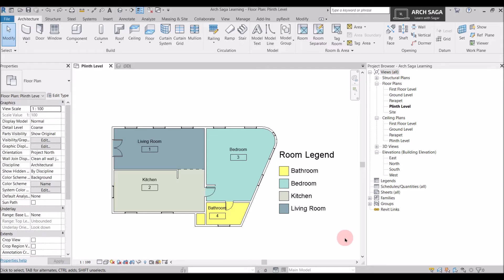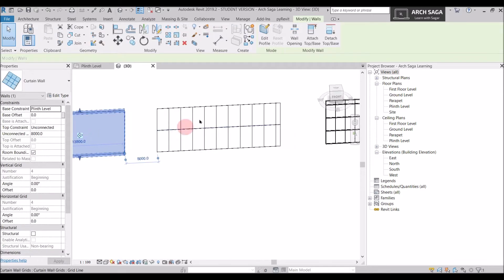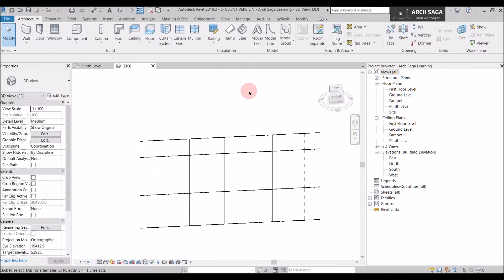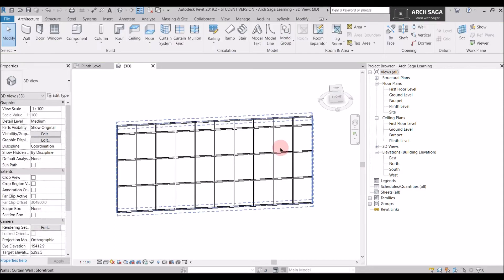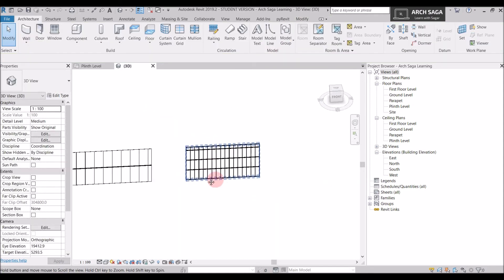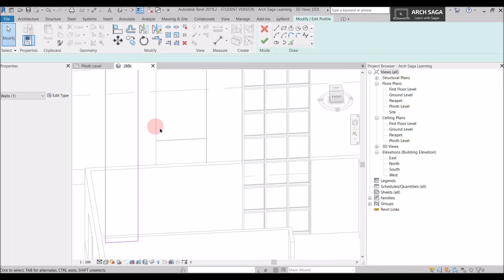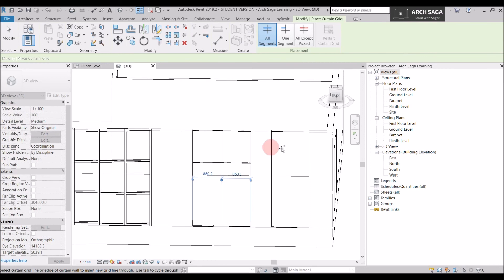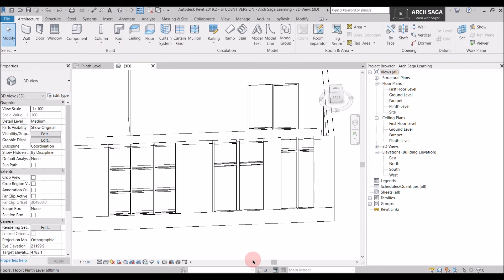How to draw Curtain Wall and Storefront | Revit Tutorial in English | Tutorial #9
This Tutorial is about how to draw a curtain wall and a storefront

We will be learning more about Revit Architecture in upcoming tutorials.

Also Visit my Amazon Storefront where you will find products related to Architecture and Essential Office and Stationary products